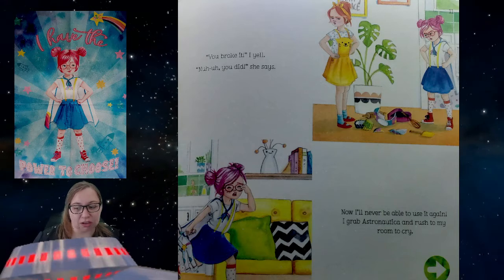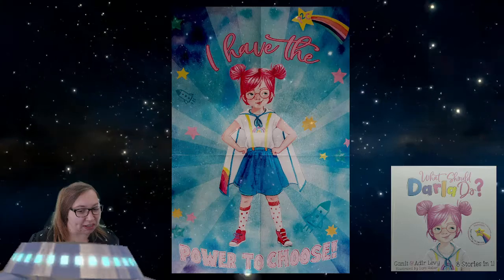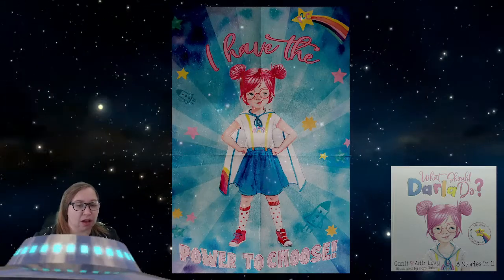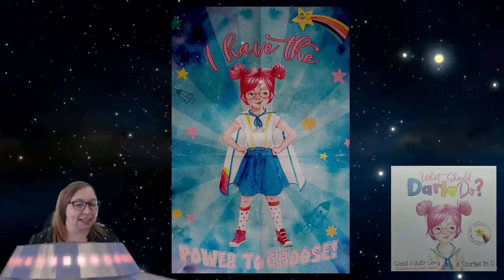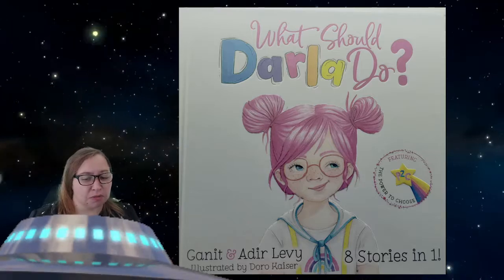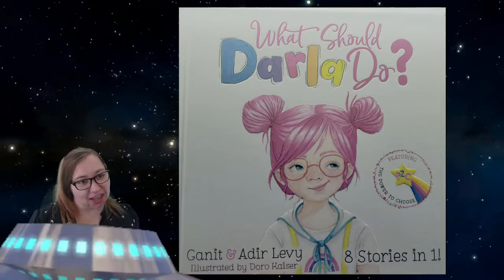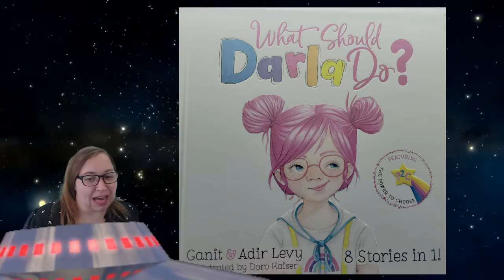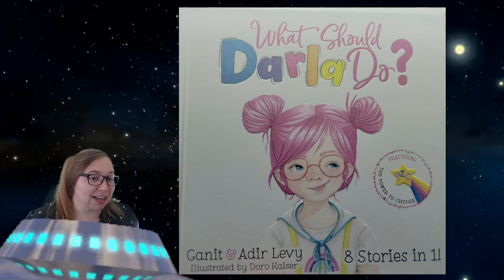Book Review for Classroom Use: What Should Darla Do? by Gamit & Adir Levy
In this review of the book, I look at the aspects of this book that make it a strong and beneficial text to have in an elementary classroom. This book allows readers to have the "Power to Choose" which encourages readers to reflect on how situations turn out -- either for good or bad. This is a beneficial book in the realm of exploring and teaching about Social-Emotional Learning (SEL). It overall, in my opinion, is a great book to use for the classroom and I discuss an activity that can be used in conjunction with this book. I hope you enjoy my presentation and decide to pick up this book because I believe it is worth the money!